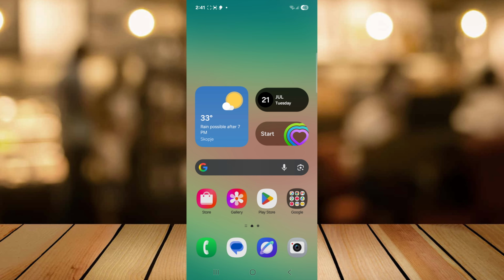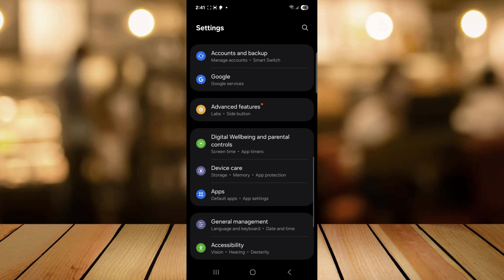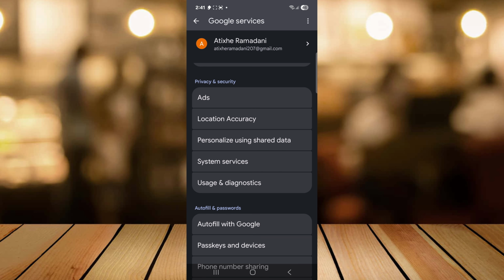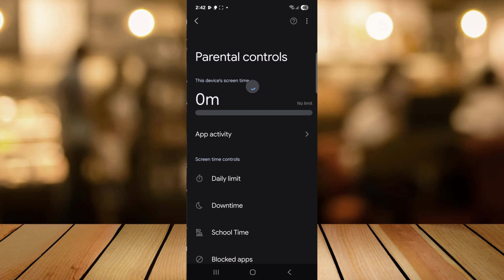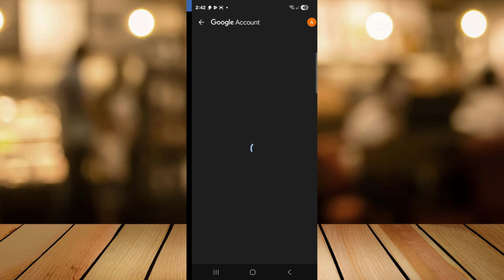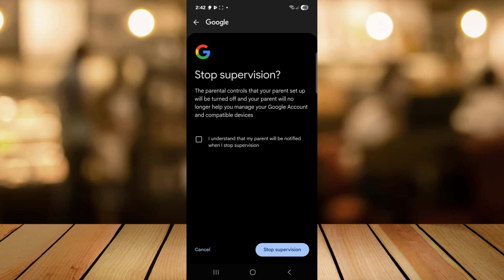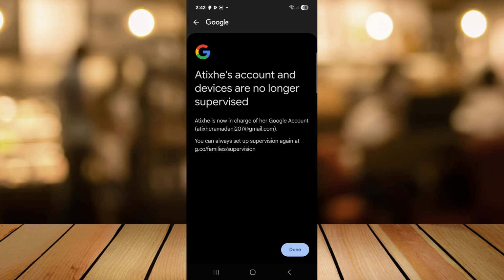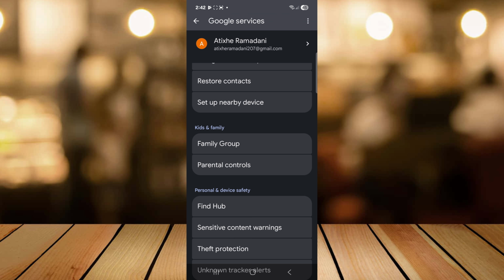How To Remove Parental Control From Google Account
Looking to remove account supervision and restrictions? In this quick and easy guide, we show you how to turn off parental controls on Android using Google Family Link.

Whether you want to remove account limitations or need to use a parent access code to bypass the waiting period lock, we’ll walk you through the exact steps to get it done.